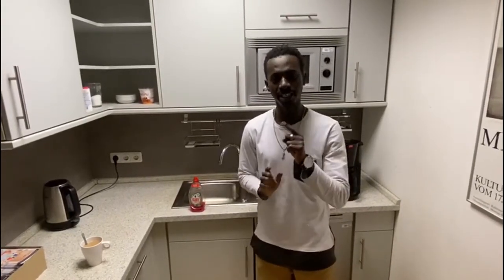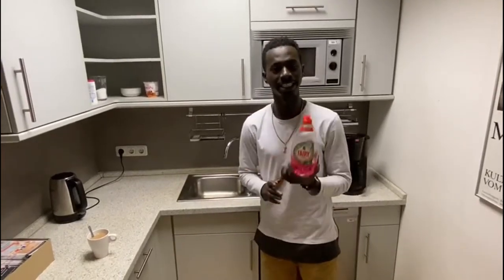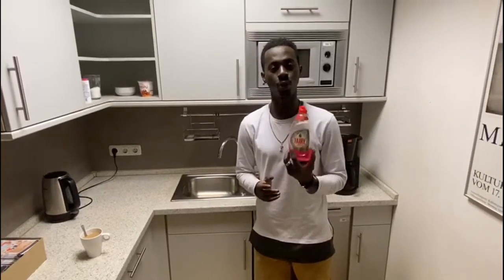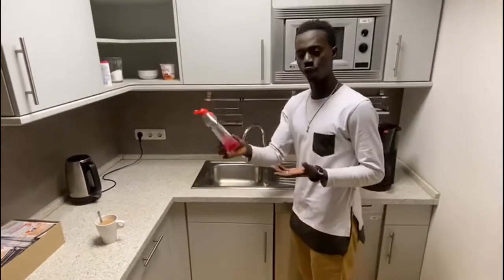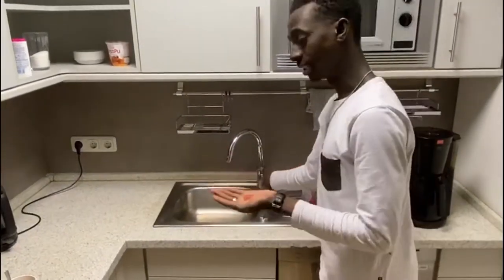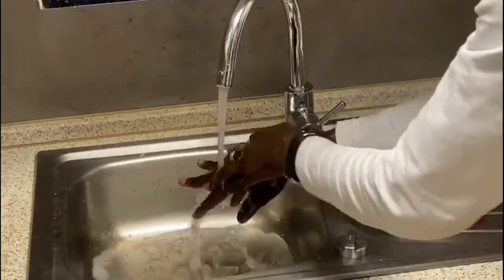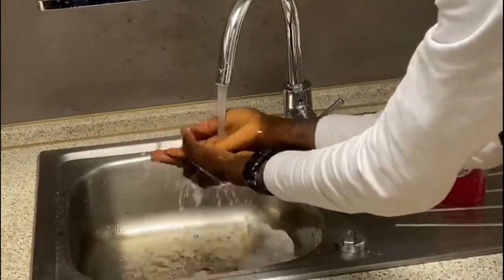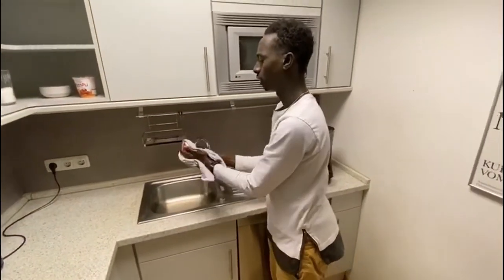Hands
Measures to avoid infection from Corona Virus, as WHO is suggesting